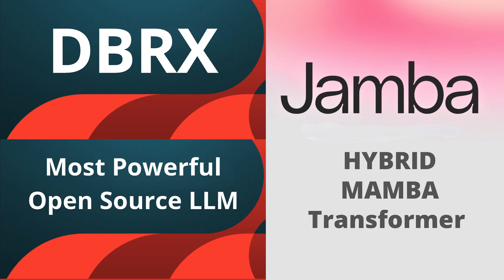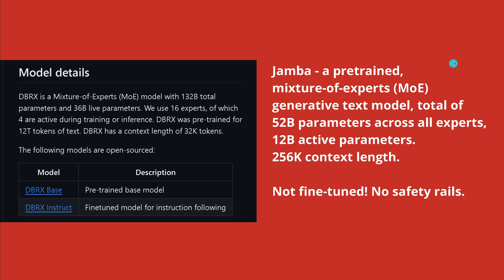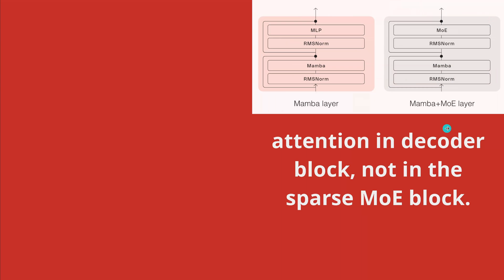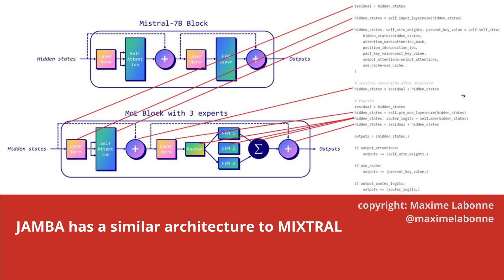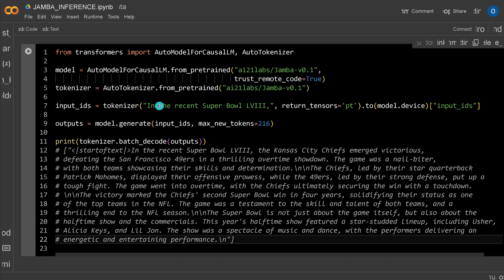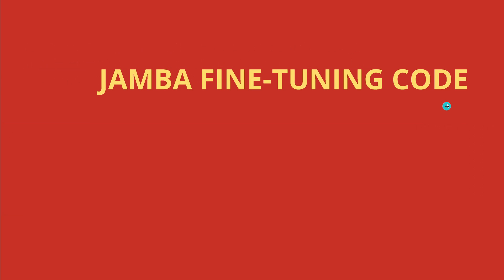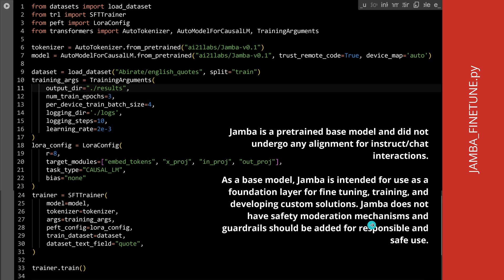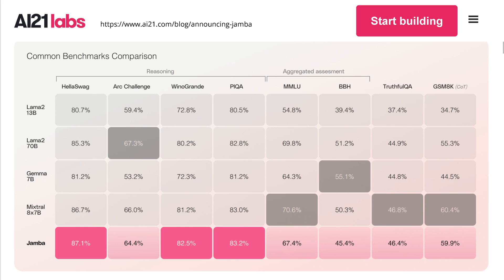JAMBA MoE: Open Source MAMBA w/ Transformer: CODE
NEW MoE LLM of a MAMBA (S6) State Space Model with integrated Transformer (self-attention). New LLM released 2 hours ago on HuggingFace.

Databricks DBRX compared to AI21Labs JAMBA (architecture, size, free trainable parameters)

Video includes:
1. JAMBA inference code, plus 8-bit quantization code
2. JAMBA Fine-tuning Python Code w/ SFT trainer from HuggingFace.
3. Performance data of JAMBA vs MIXTRAL in three categories.